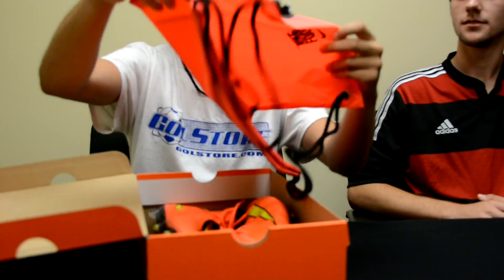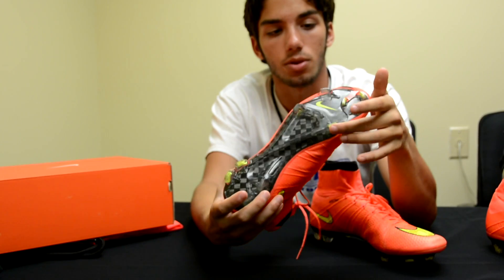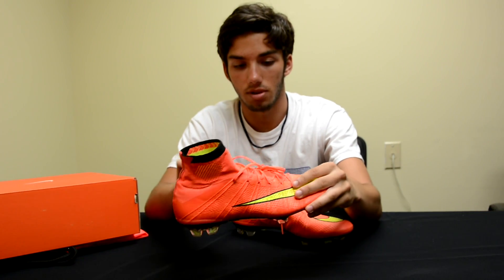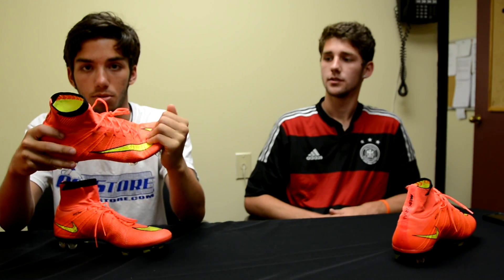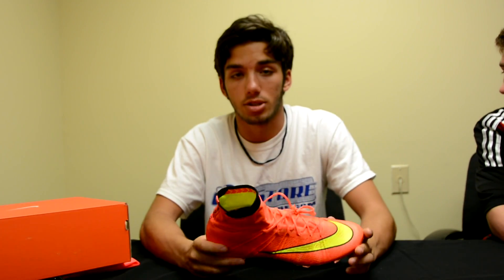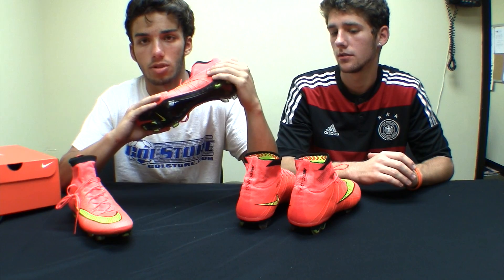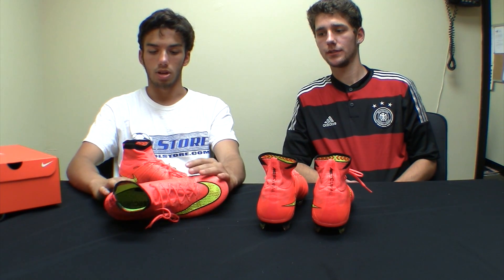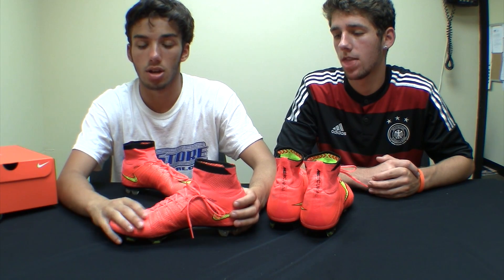Nike Mercurial Superfly IV Review and Play Test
Here we have a review of the Nike Mercurial Superfly.